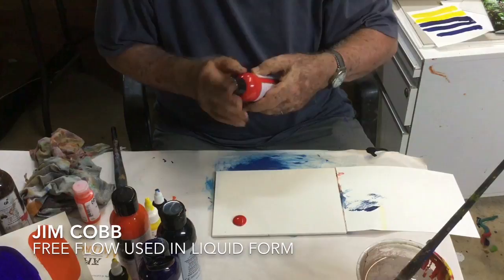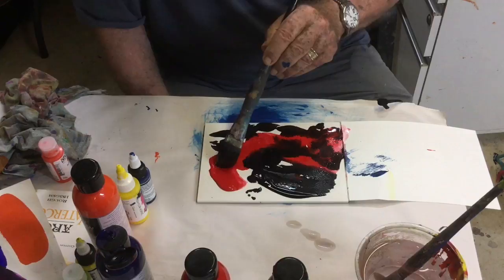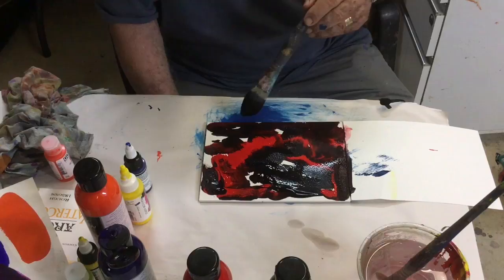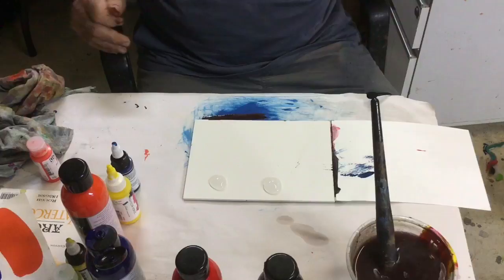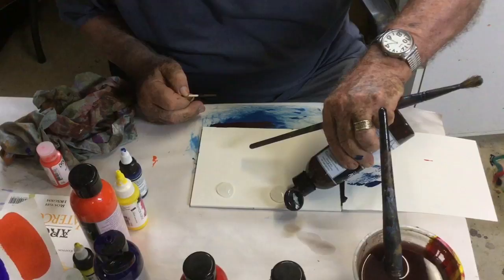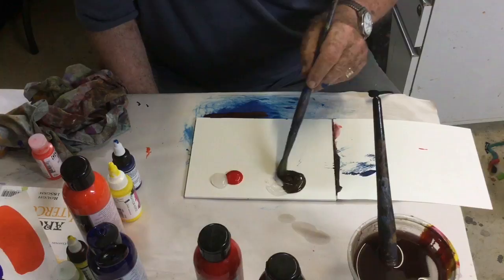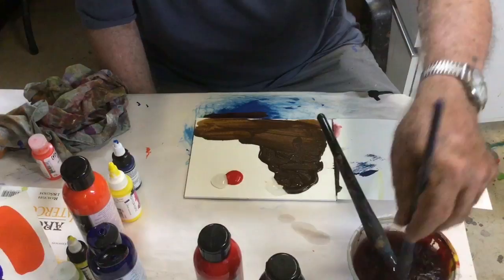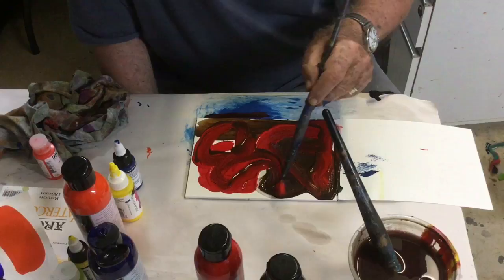Jim Cobb Free Flow - Liquid Form & Holding Medium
Jim Cobb, founder and paint maker at Chroma, demonstrates using Atelier Free Flow Acrylic in its most fluid form as well as how to thicken it up using  Atelier Holding Medium.